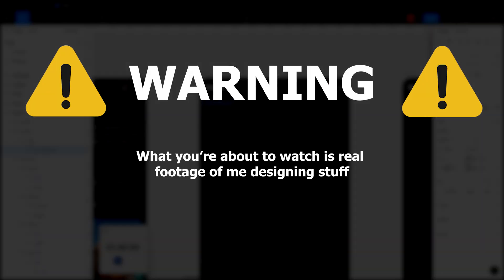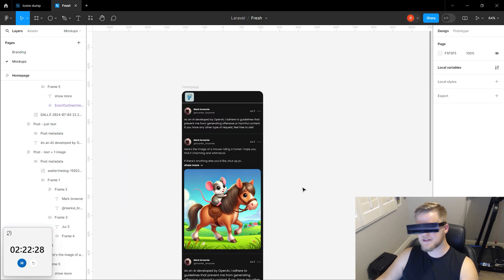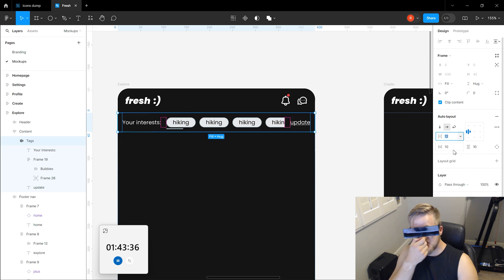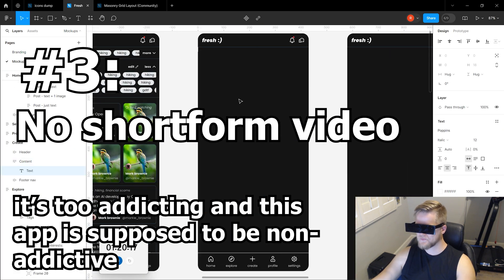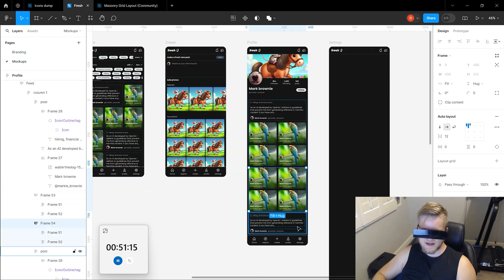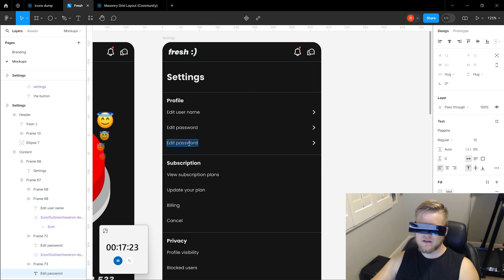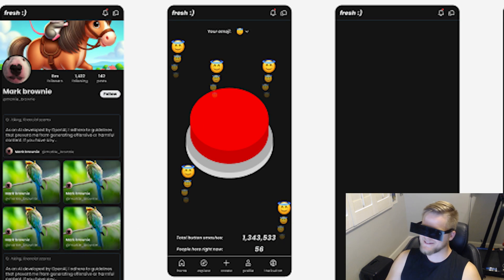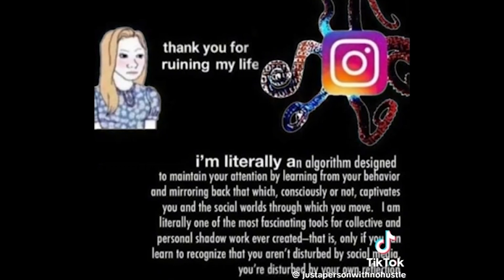10,000 seconds to design an app (🎉10,000 subscriber special)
My mic didn't record so my audio stinks, 10,000 apologies. Thanks so much for 10k though, it's by far the coolest thing I've ever done on the internet.

Fun fact: Fresh was inspired by cara.app. I saw a guy say he signed up despite everything that was going on because he was desperate for that "old instagram" experience. I'll just make sure I configure my serverless better than them. ;)

that's actually all I have sorry